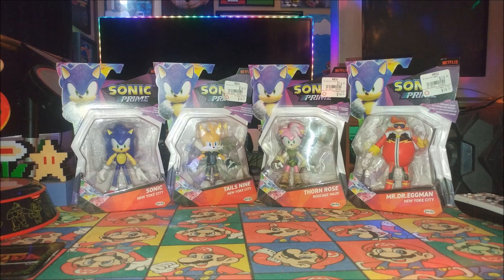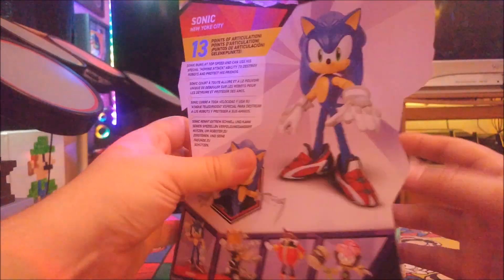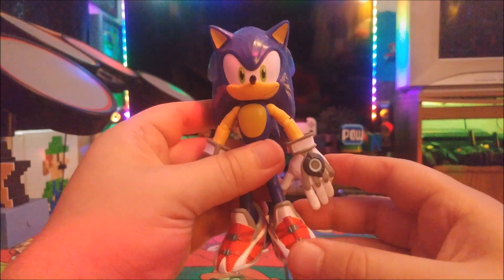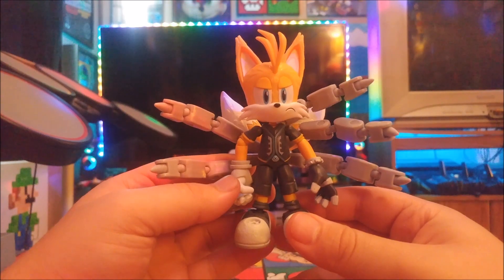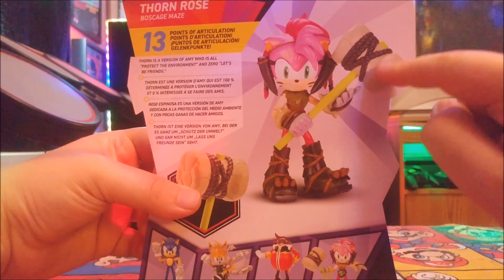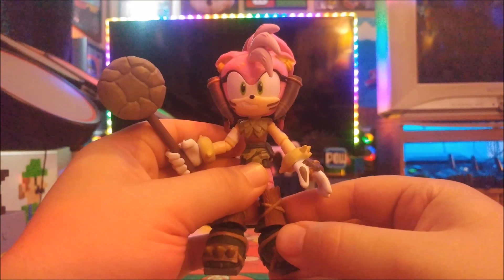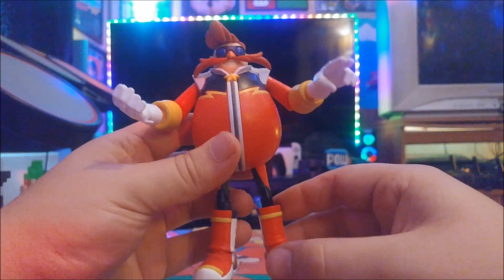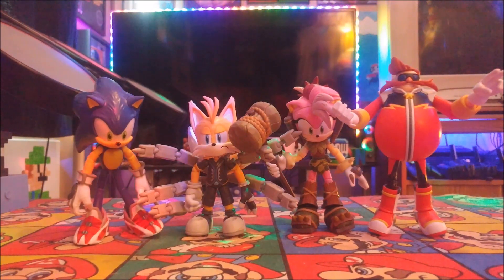Sonic Prime Action Figure Unboxing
Hey guys Super Nintendo Guy here back again with another unboxing video, today we are going to be unboxing all 4 set of characters from the Netflix tv show Sonic Prime we have Sonic, Tails, Amy, and Dr Robotnik and i got to say these guys look great the sculpt and the articulation on these figures really cool, don't forget to super smash bros the like button, leave a comment down below, subscribe, also click on the notification bell for more videos coming soon.